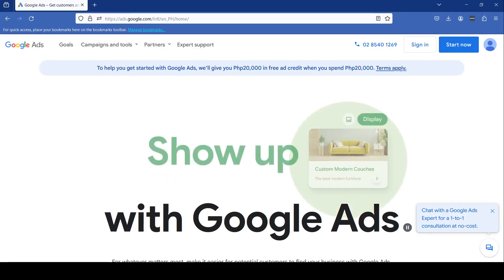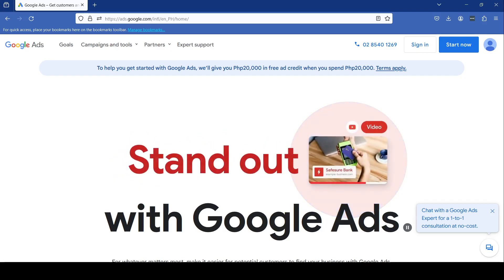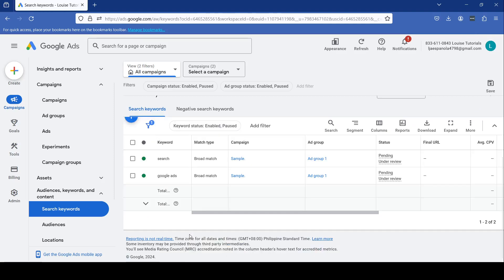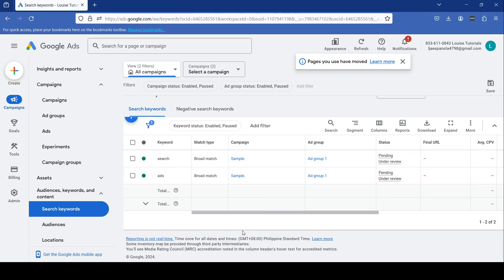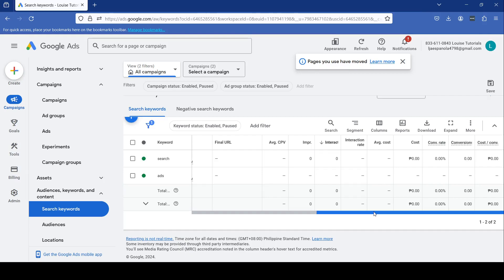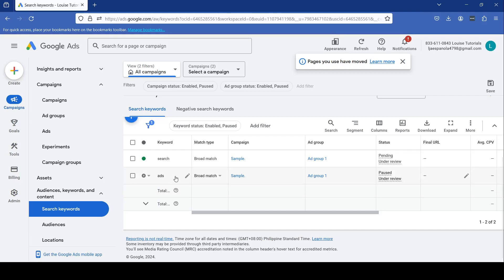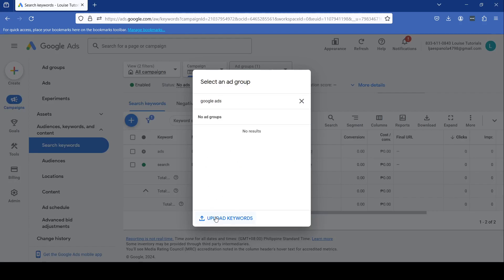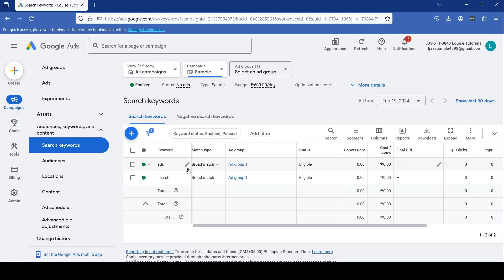How To Edit Keywords In Google Ads Campaign (2024)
How To Edit Keywords in Google Ads Campaign

In this video we show you How To Edit Keywords in Google Ads Campaign. If you want to know How To Edit Keywords in Google Ads Campaign then this is the perfect tutorial for you.